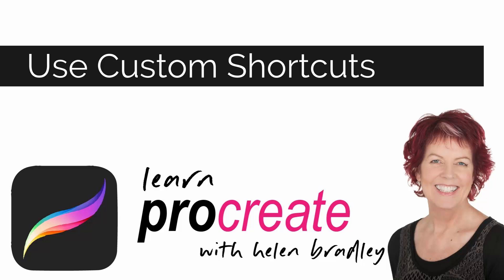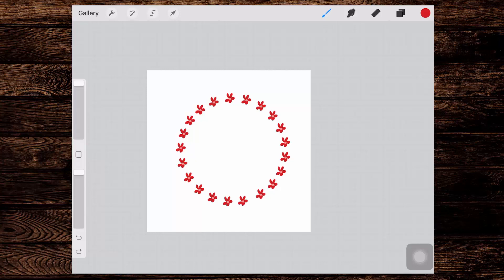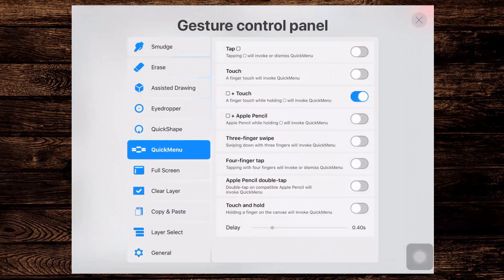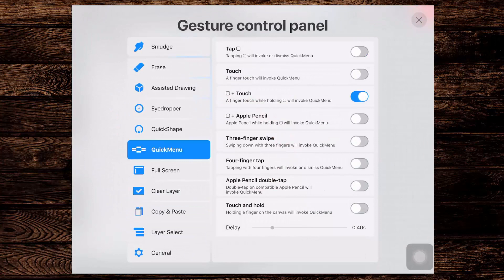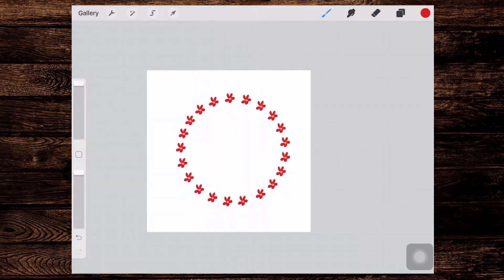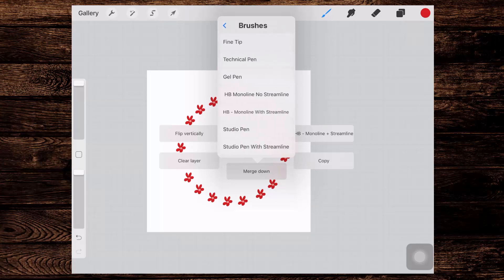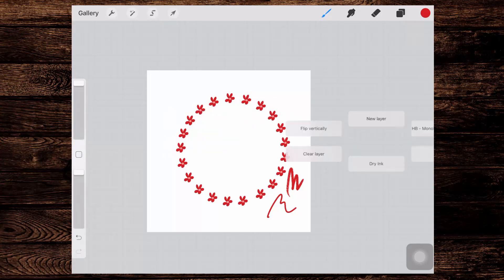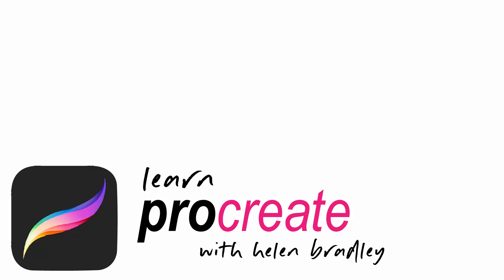Procreate - Use Custom Shortcuts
Procreate - Create and use Shortcuts

Learn how to create and use your own custom shortcuts in Procreate. You will learn various ways you can automate tasks such as copying and pasting and even selecting your favorite brushes with a single click in Procreate. By the end of this video you will be more able to streamline your Procreate workflow using shortcuts and gestures.